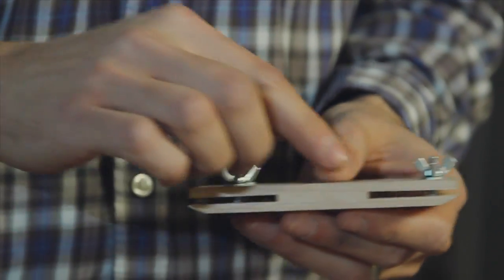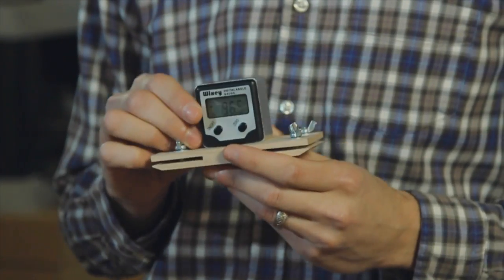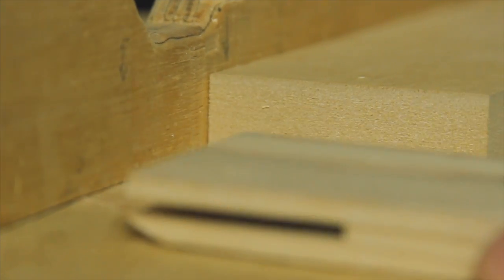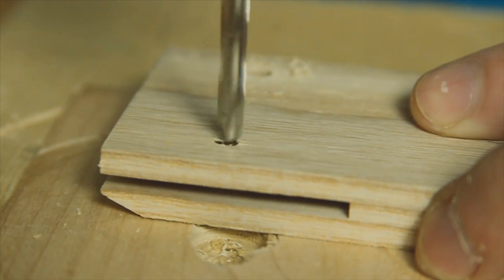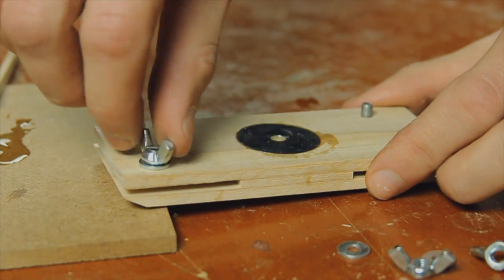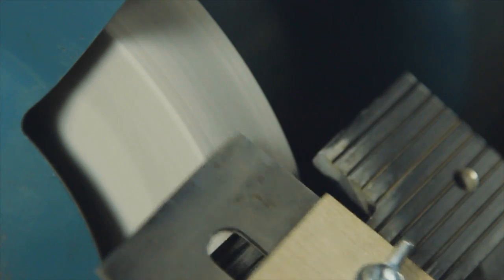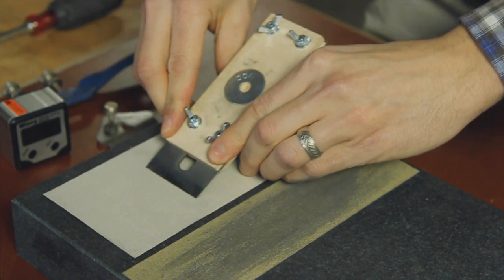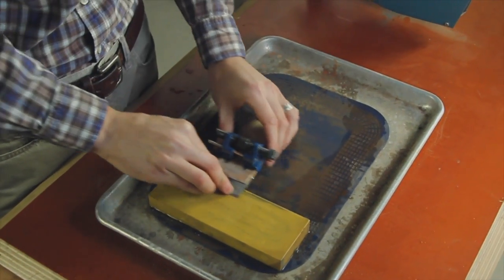How to Sharpen a Spokeshave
A simple shopmade honing jig makes spokeshave sharpening fast and easy.